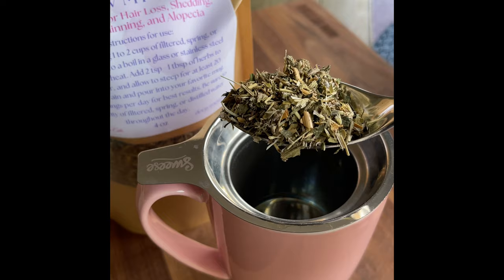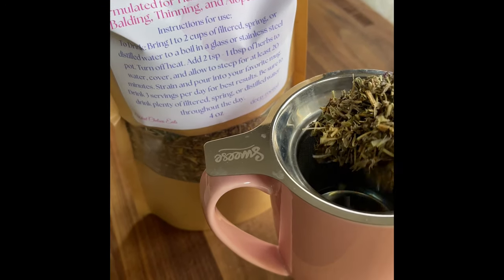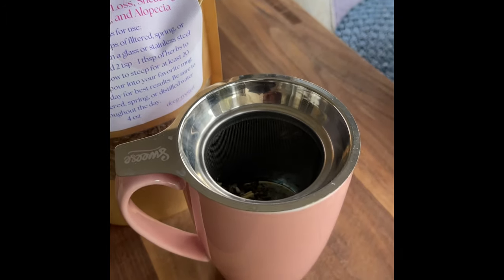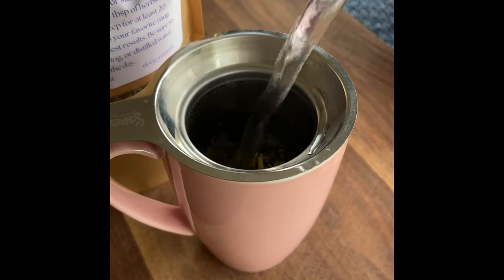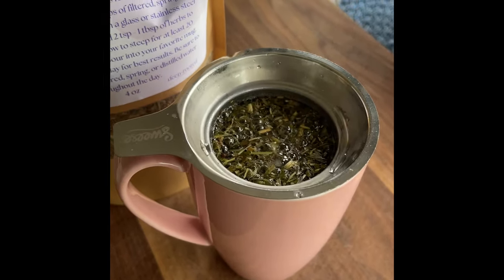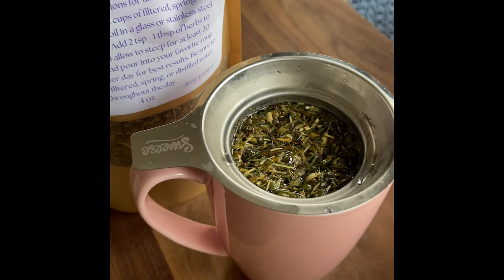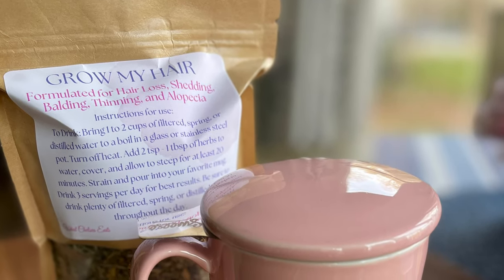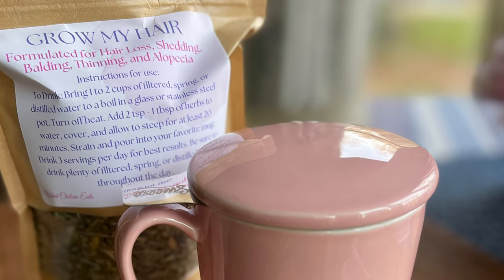HOW TO MAKE A SINGLE CUP OF THE GROW MY HAIR HERBAL TEA | By: What Chelsea Eats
Tea Mug

Hey Y’all, welcome to What Chelsea Eats. Thank you so much for joining me.  In this video, I am going to how I make a single cup of the grow my hair herbal tea blend.  Watch the video and let me know what you think!

Chelsea